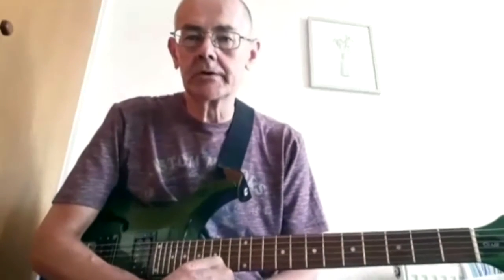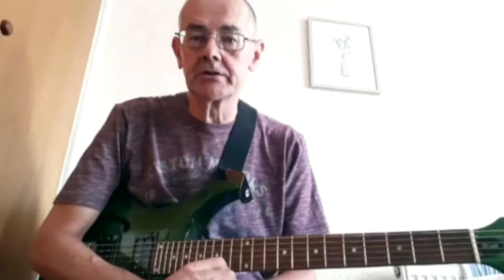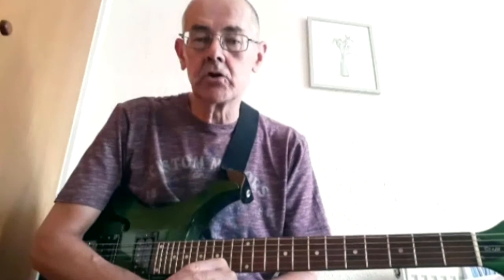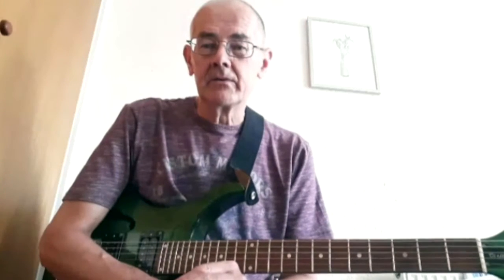'I Unlearned All My Old Bad Habits' Django Chord System Review by Robin Gosman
Here's where to get your free Django Chord Sheet to get playing and making progress